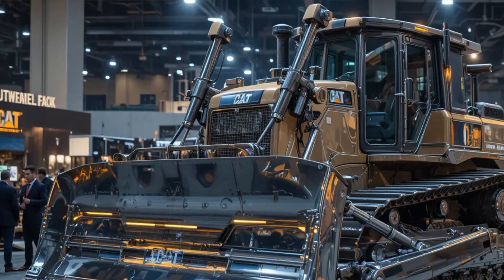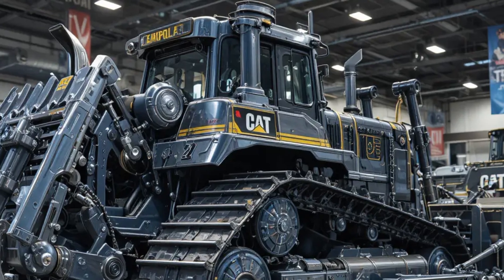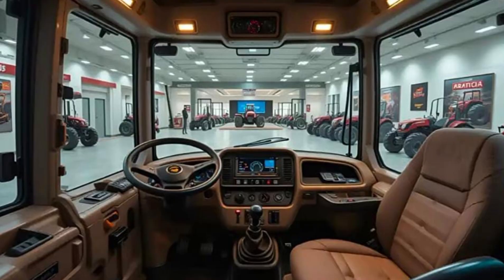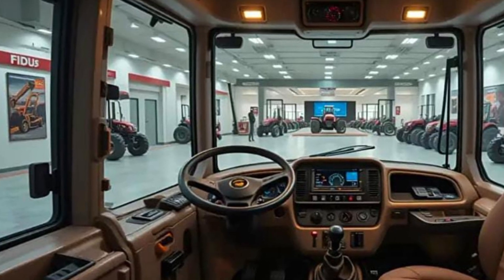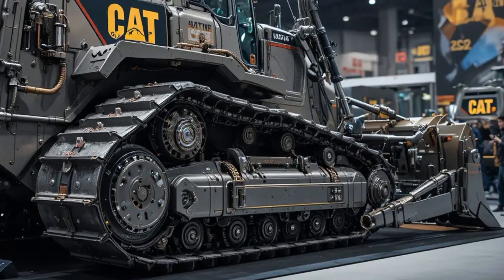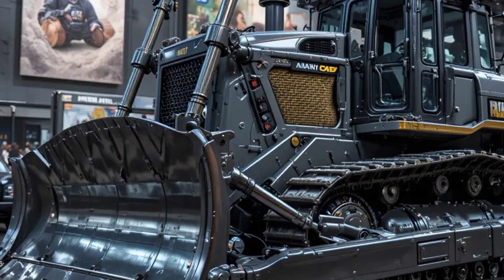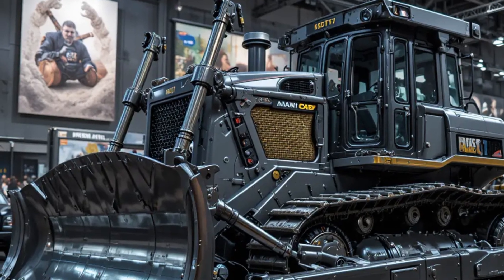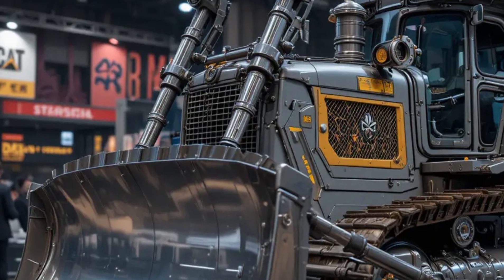2025 Caterpillar D1 Bulldozer Review – The Smartest Compact Dozer Ever Built 🚜💪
Experience the power and precision of the 2025 Caterpillar D1 Bulldozer — a compact yet powerful machine designed for modern construction needs. In this detailed review, we explore its upgraded C3.0 engine, intelligent Next Gen controls, and advanced Grade technology that make it one of the most efficient and operator-friendly dozers ever built. Whether you’re a contractor, builder, or heavy machinery enthusiast, this bulldozer redefines performance, comfort, and reliability for small-scale earthmoving jobs.